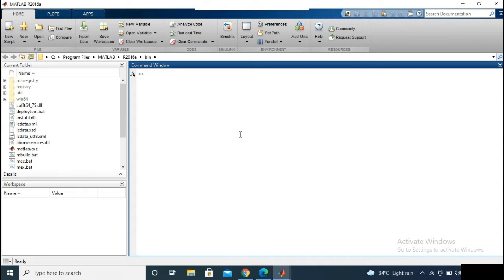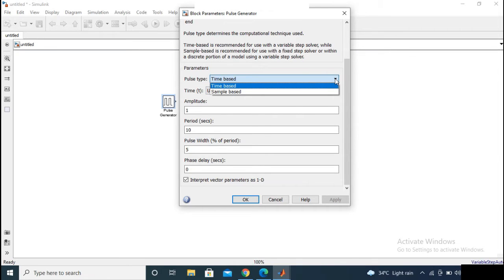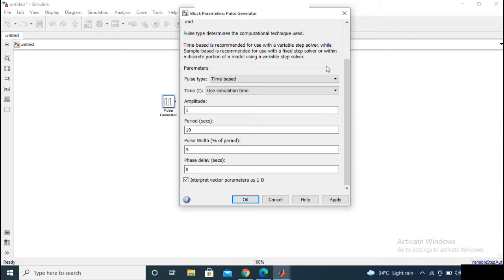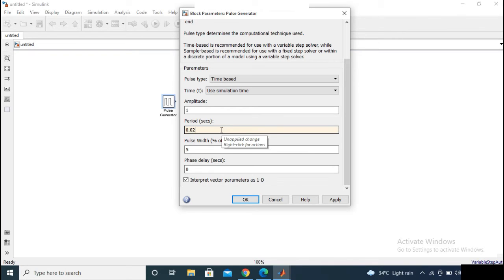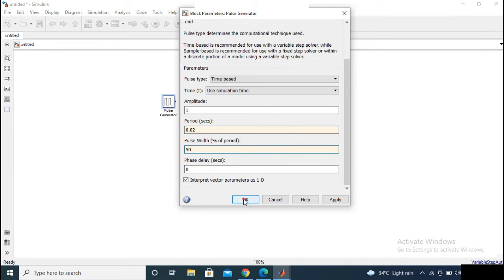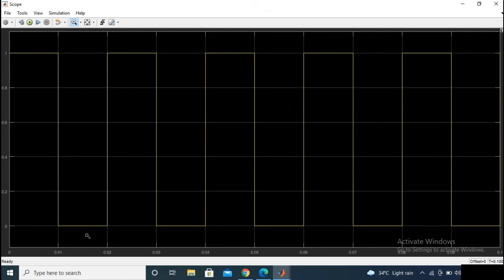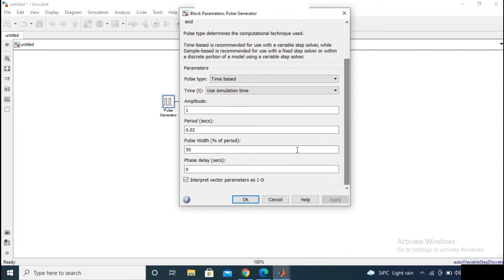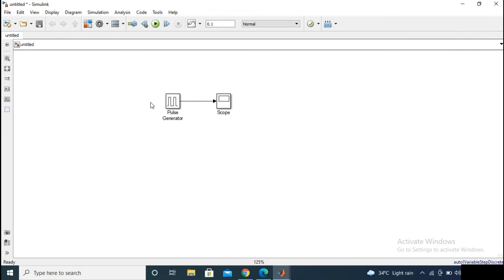How to use Pulse Generator Block for the generation of switching pulses | MATLAB Basics | Simulation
In this video i have explained how the switching or gate pulses are generated by using Pulse Generator Block